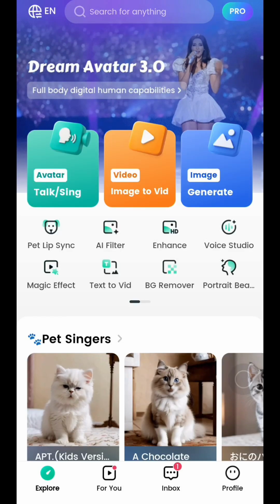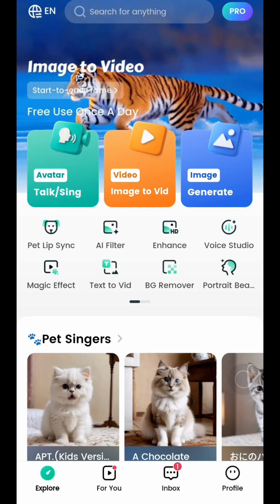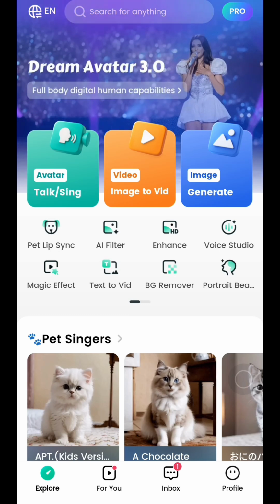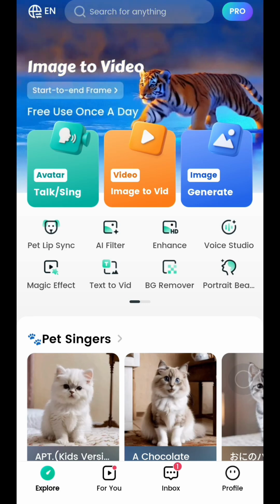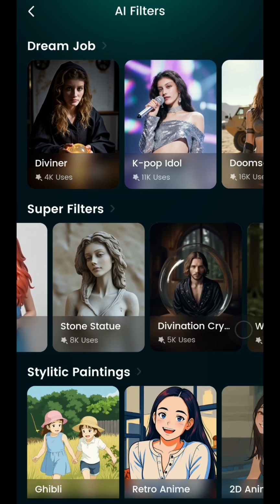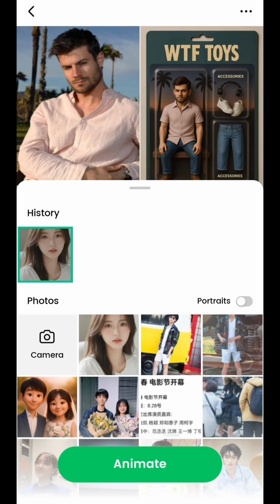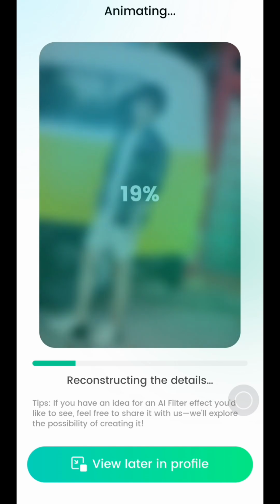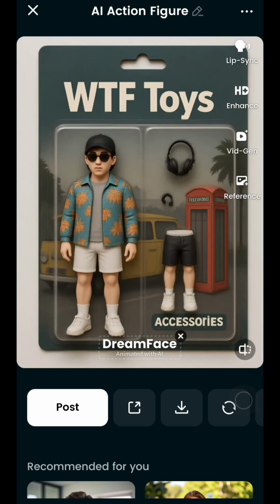Turn Any Photo into an AI Action Figure in Seconds! | Dream Face Tutorial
Transform your photos into epic AI action figures with Dream Face in just a few clicks! Perfect for fun edits, gifts, or social media posts!